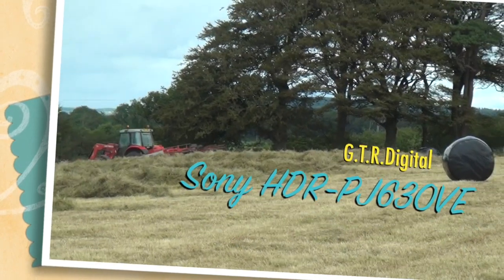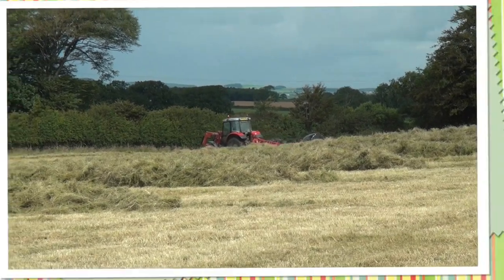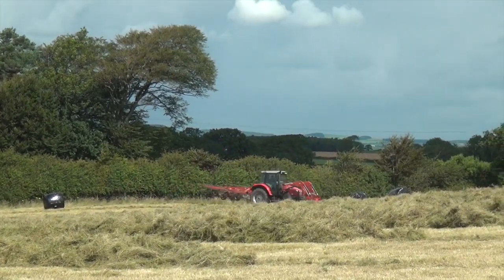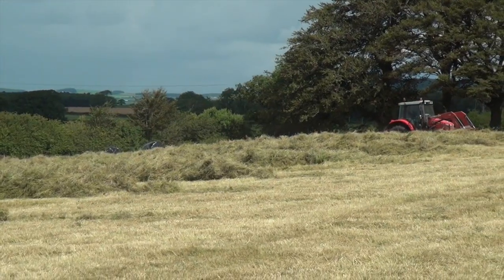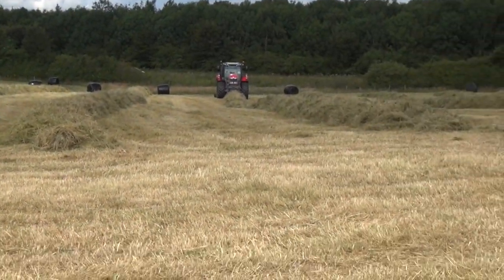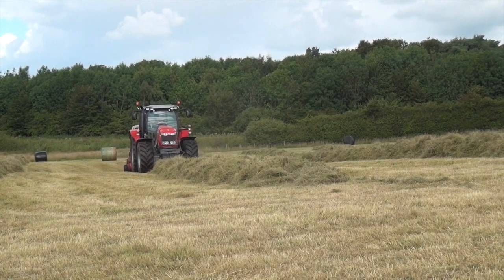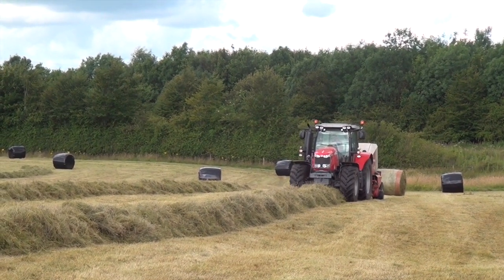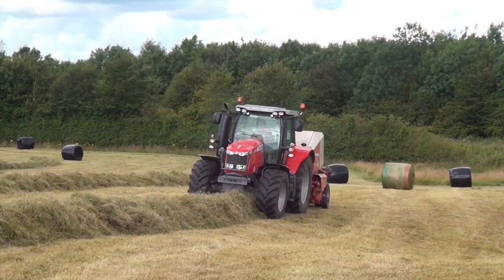MF 7618 MF 5455 Bailing gtritchie5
Brook Johnston with a MF 7618 & a Lely Welger RP 220 Round Baler:) Ian Cumming with a MF 5455 & a Lely Rowing Up:)